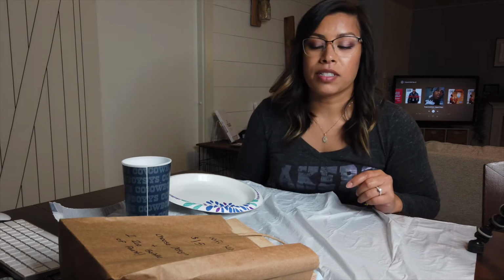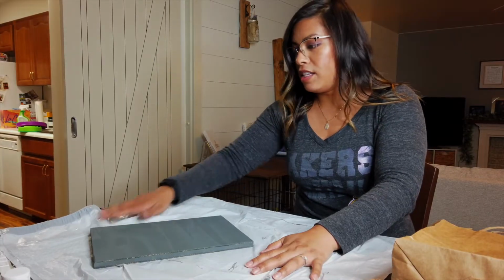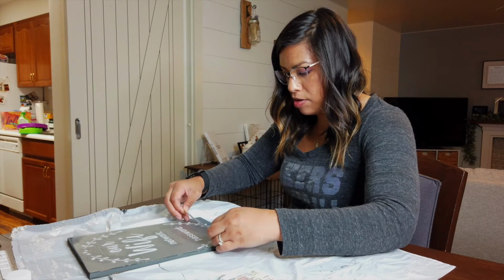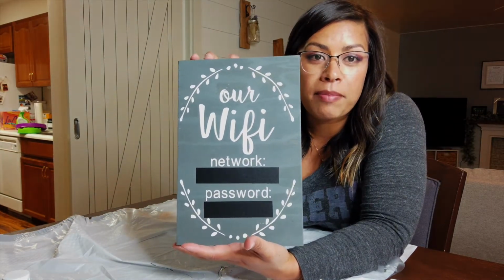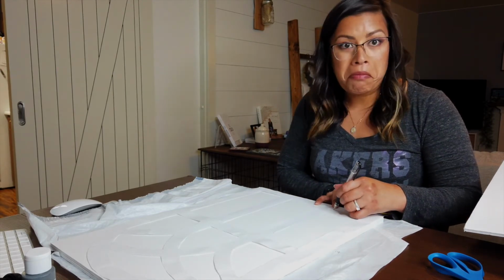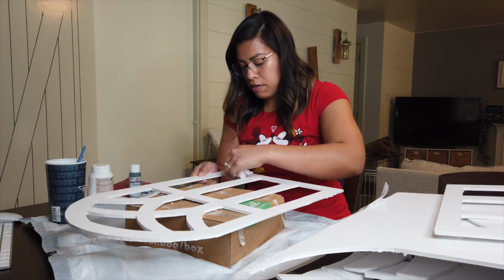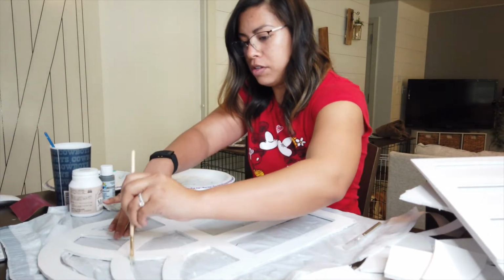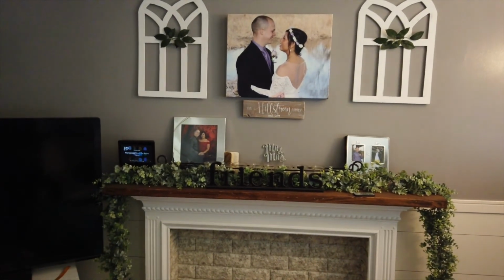DIYING HOME DECOR | Cheap & Easy DIY Window Arches & Wifi Sign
Making my own home decor!

Like for Kobe!

Follow my dog on Instagram: @kobe_the_corgi24

Window template (unfortunately I’m not sure where I found this from to credit the person :/):